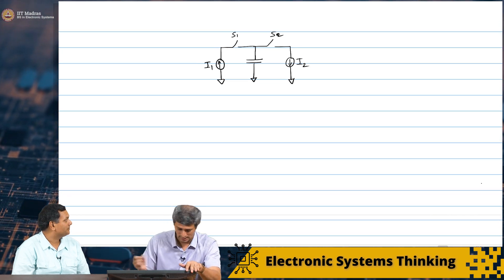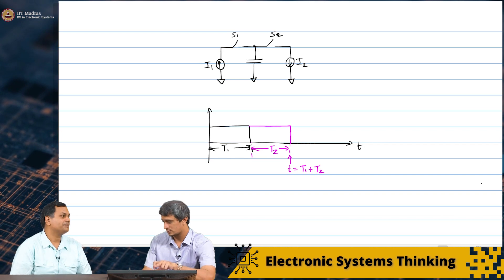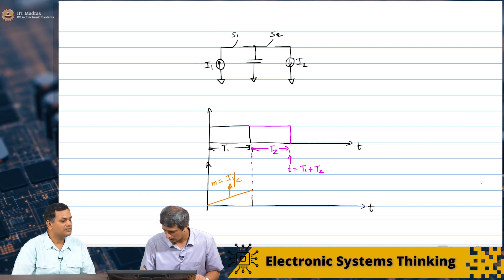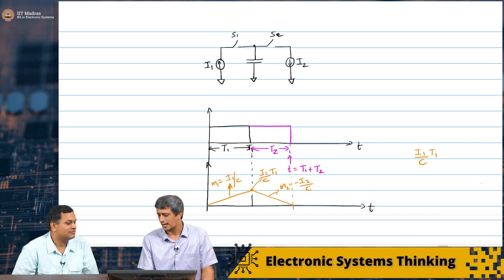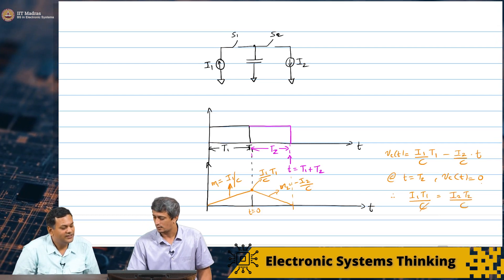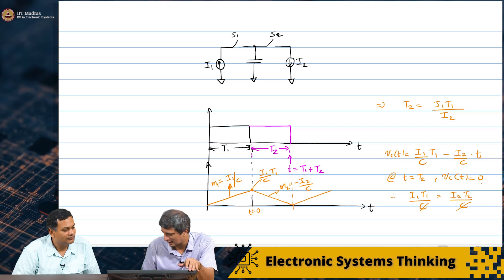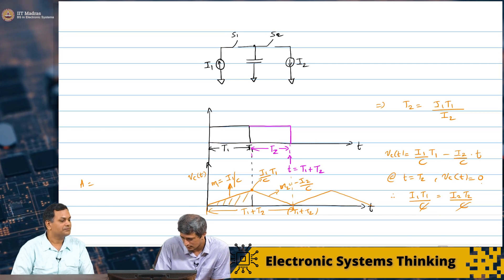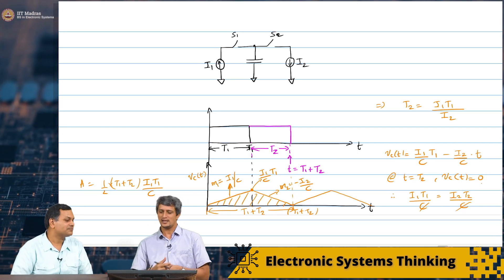W12_L7_Problem Solving - Current sources and Capacitor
Problem Solving - Current sources and Capacitor